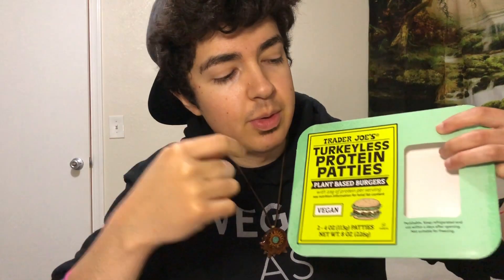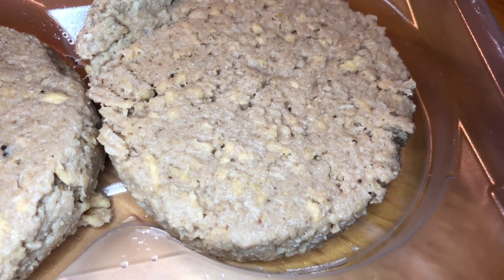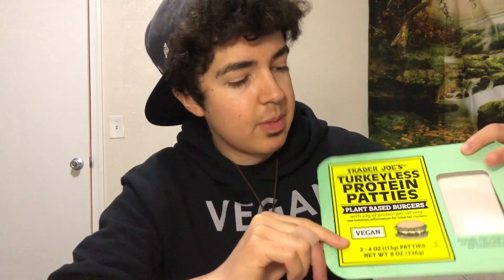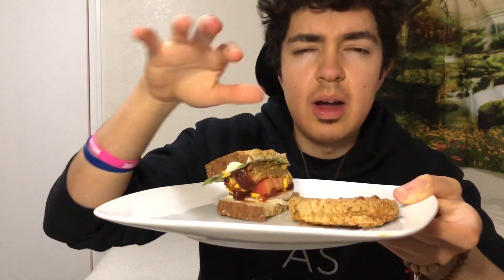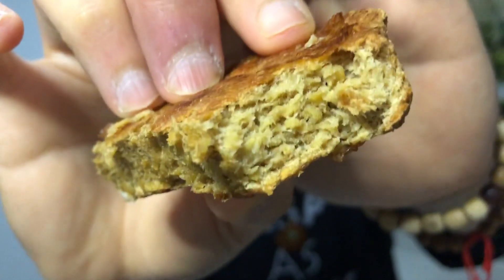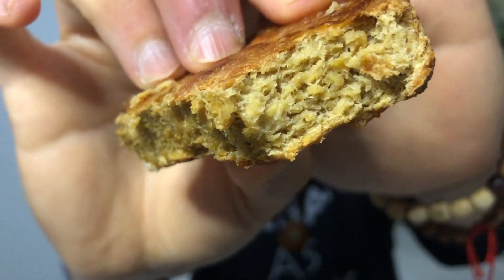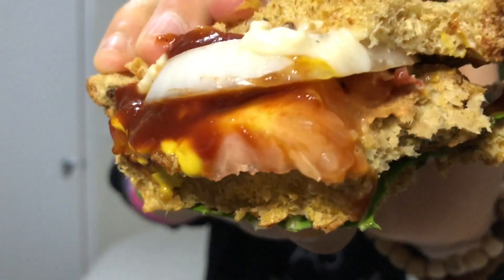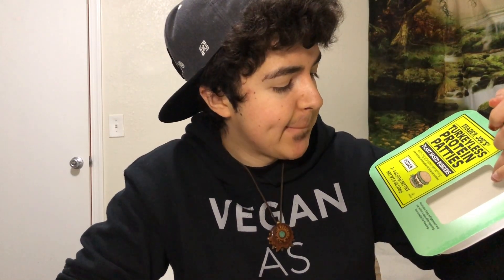Trader Joe's NEW Turkeyless Burgers (vegan!)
Yo what's going on!

In today's video, we will be reviewing the brand new Trader Joe's Turkeyless Protein Patties - plant based burgers (vegan!)

SPOILER ALERT RATING!!!
by itself: 9.5/10
Spruced up: 9.75/10
Overall (taste, calories, protein): 9.5/10 (would buy again for sure)
(would've given it a much higher rating if it actually tasted like turkey. its delicious regardless though)

Cheers!

P.S. Make sure to be following me on Instagram to stay in touch (and for more vegan fun)